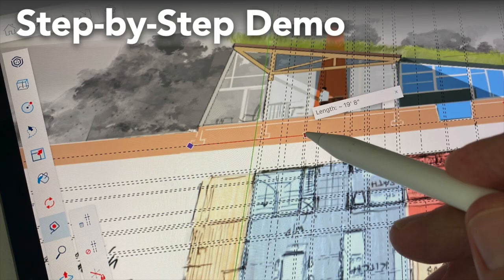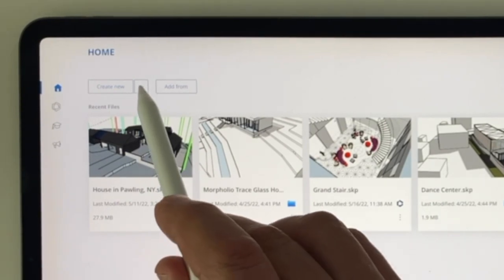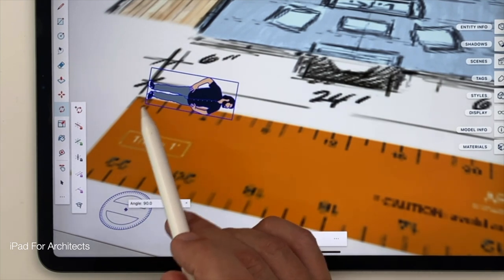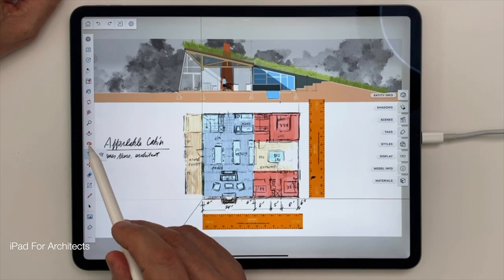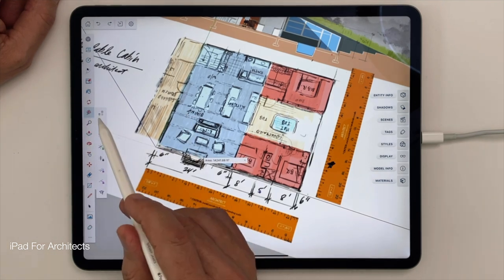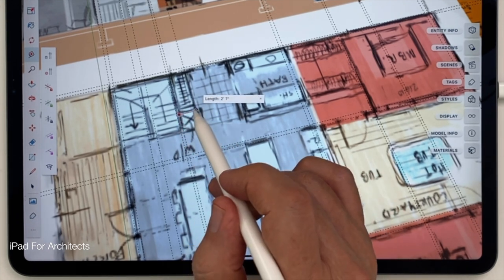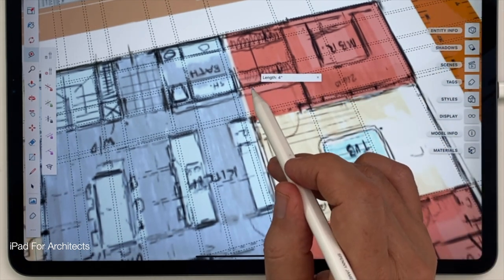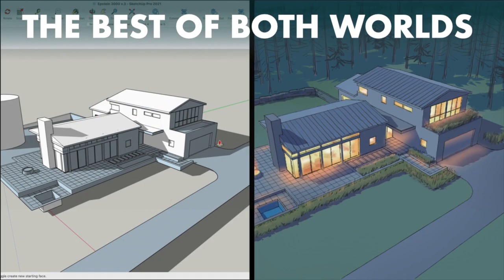Intro To Sketchup for iPad: Using The Tape Measure Guides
Master a real-world Procreate & Sketchup for iPad workflow.
After you've imported and scaled your Procreate or Morpholio Trace 2D plan in Sketchup, use tape measure guides to help you think through your dimensions.

Akers Architecture & Rendering